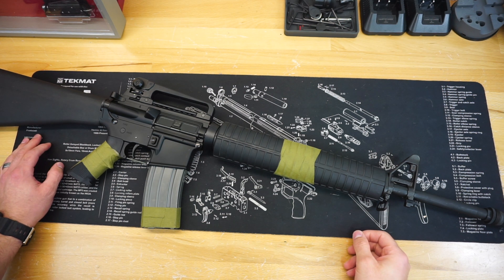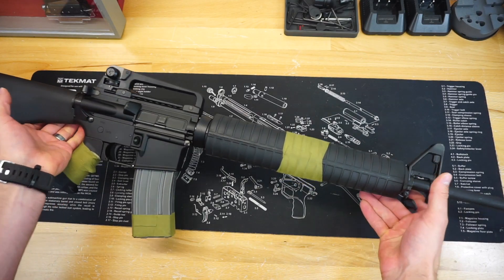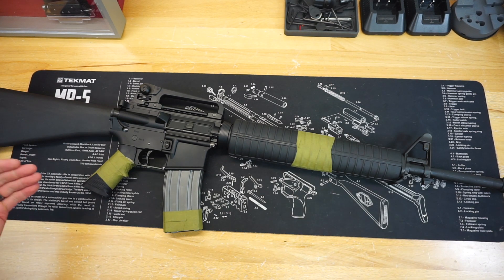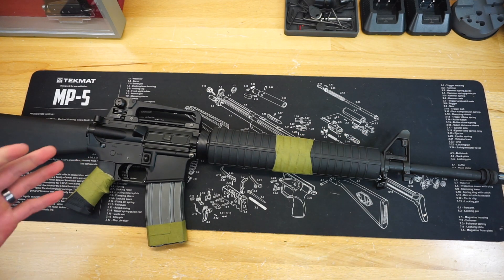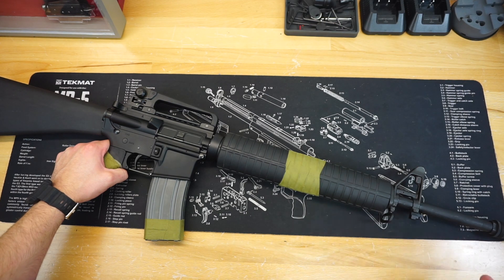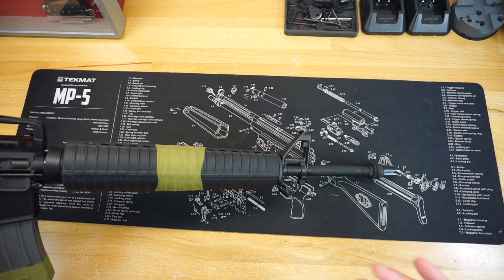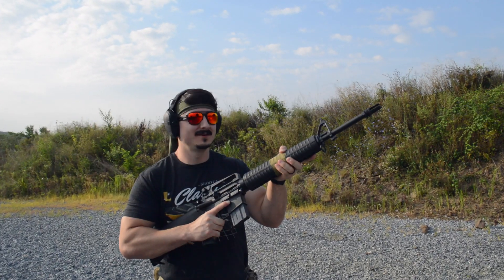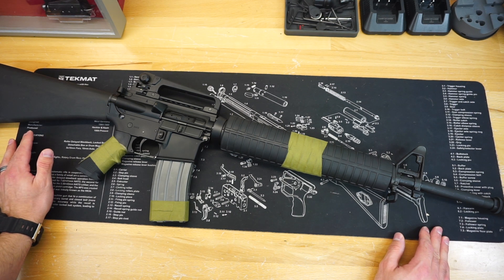PSA PA-15 20" A2 Rifle!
New Podcast